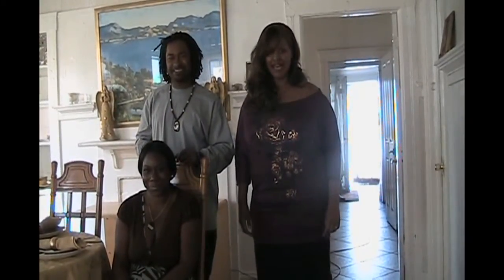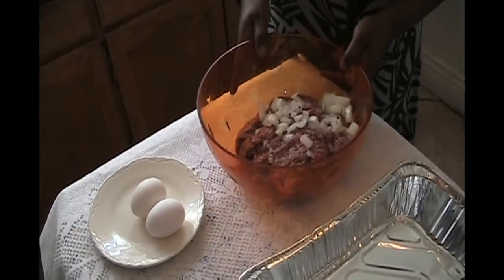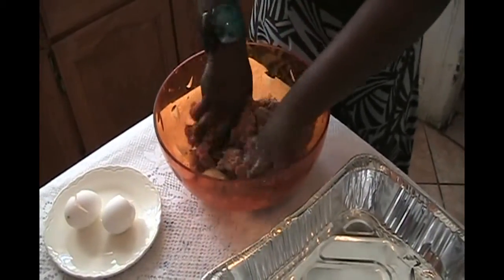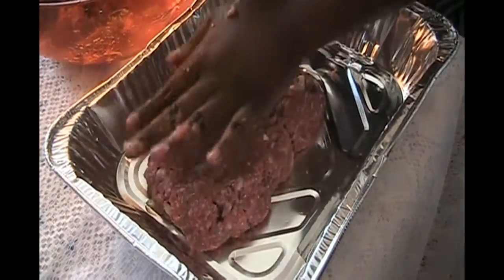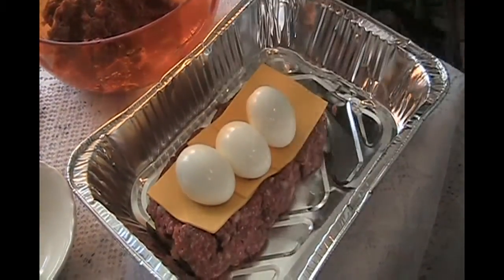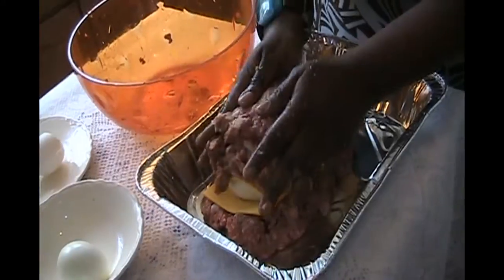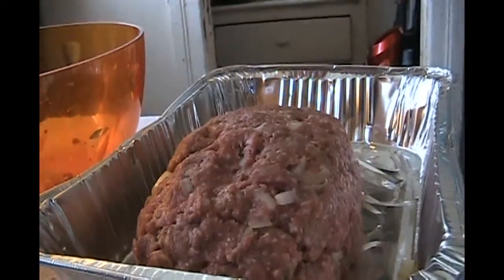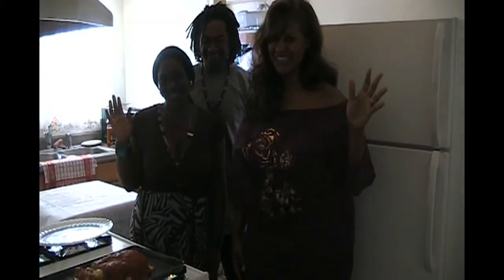Cooking With Aunty Rita - Stuffed Meatloaf With A Cheesy Twist